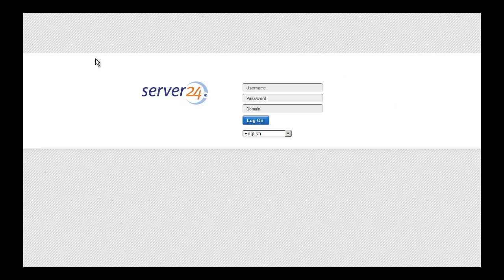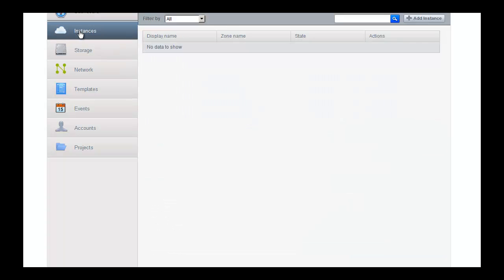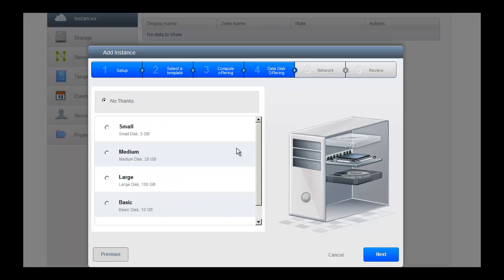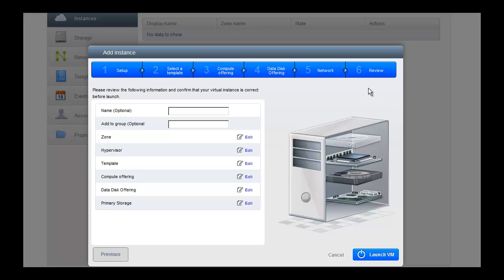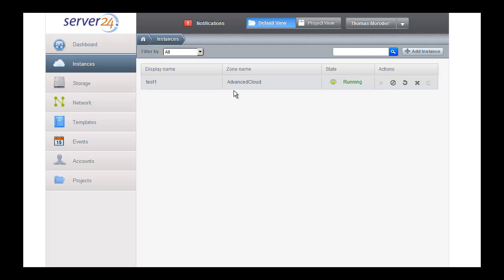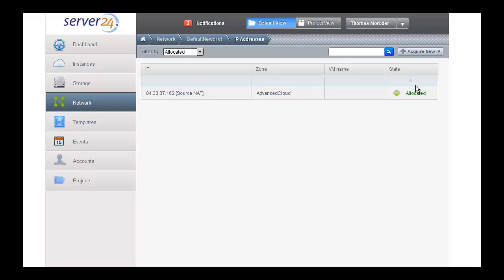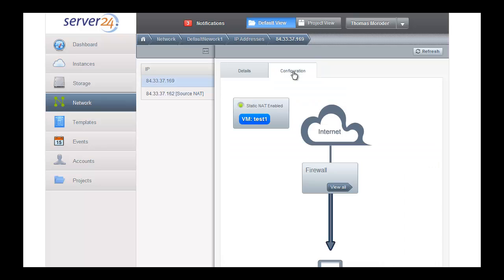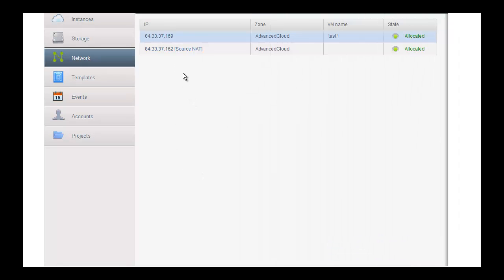Server24 Advanced Cloud Quickstart Guide Part 2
This is the second part of the server24 Advanced Cloud 2.0 Quick Start Guide where we get a cloud server up and running and set up the network and firewall rules to get it online.